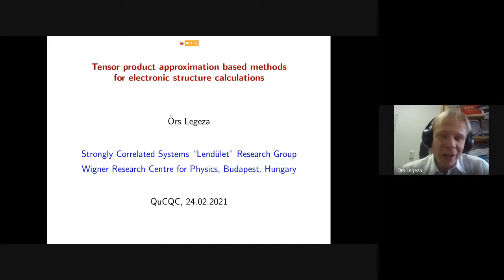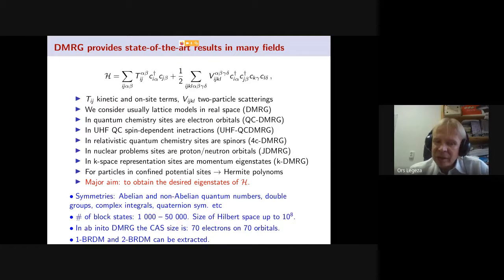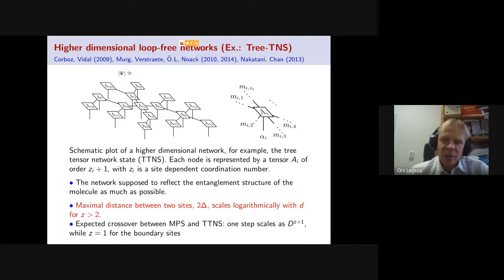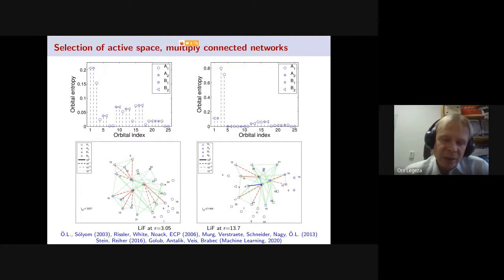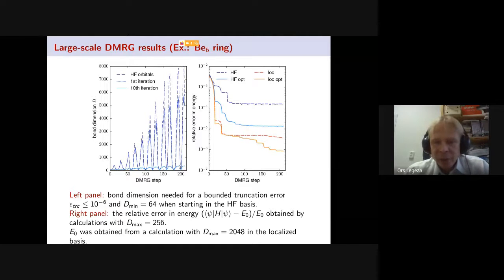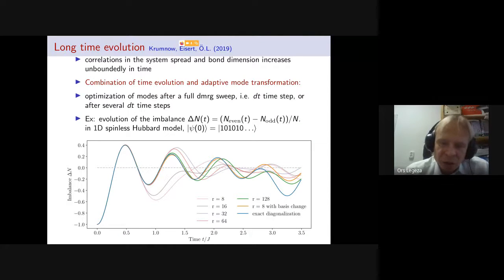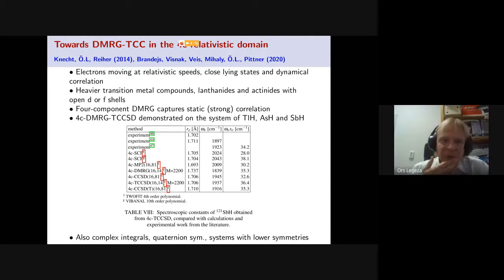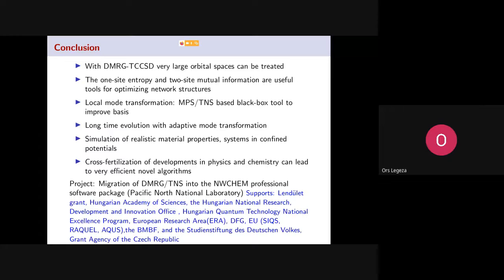Ors Legeza: Tensor product approximation based methods for electronic structure calculations